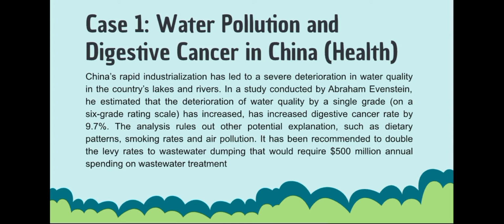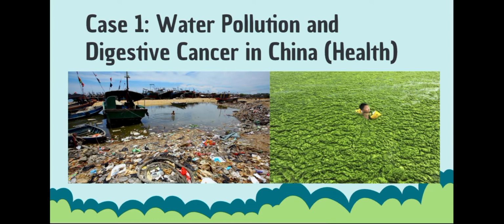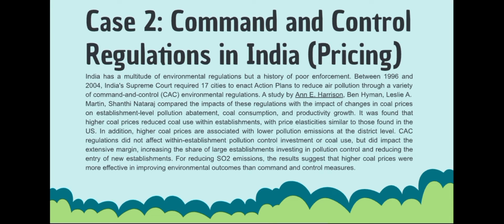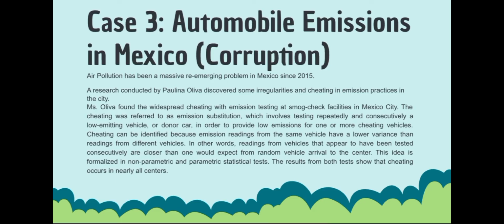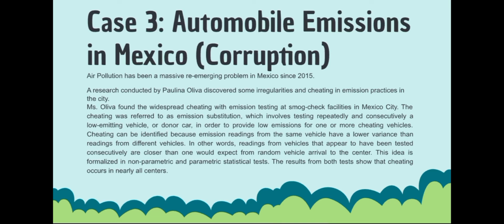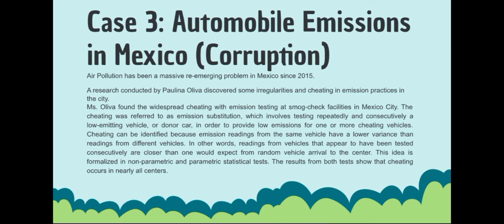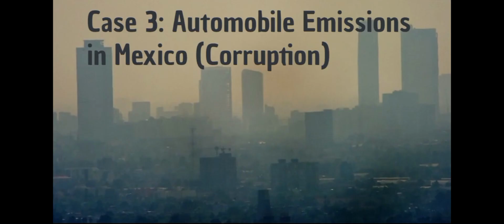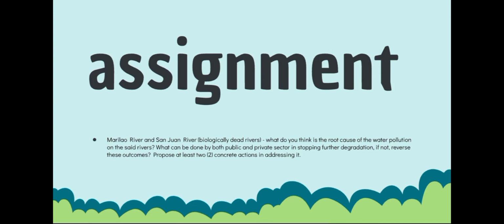Environment Economics Lesson 5 - Envirodevonomics